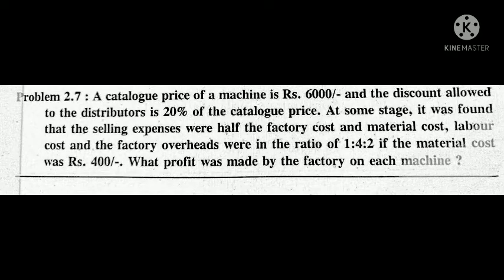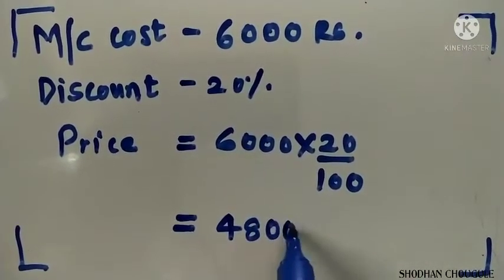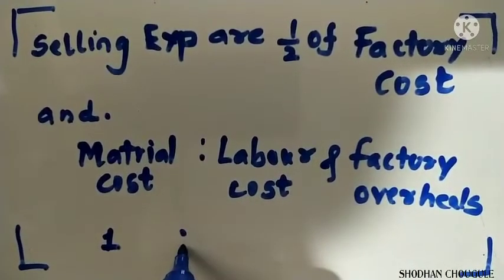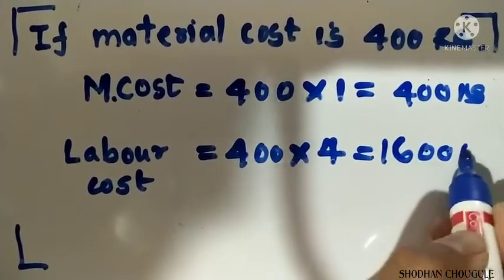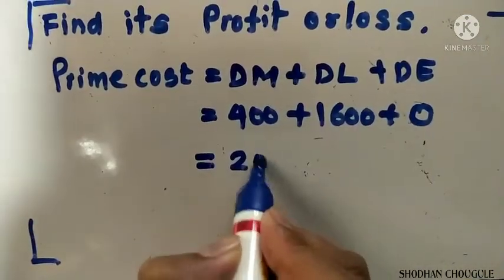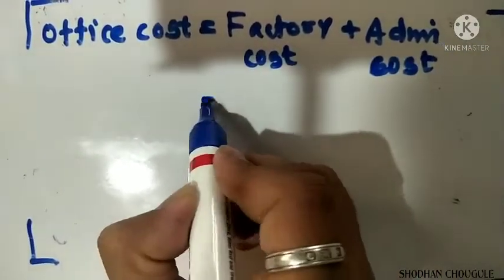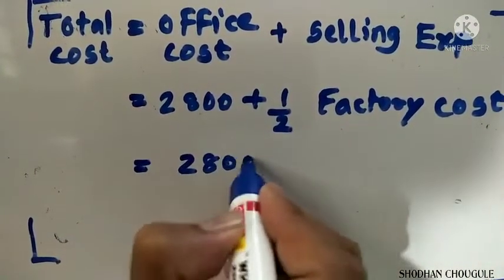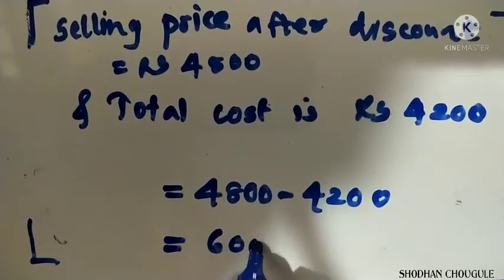estimation and costing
discount problem